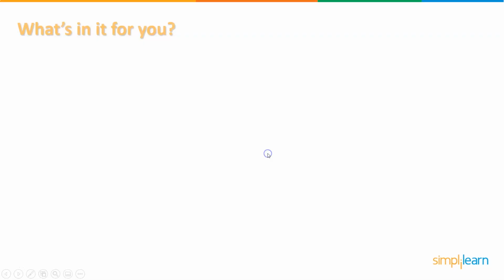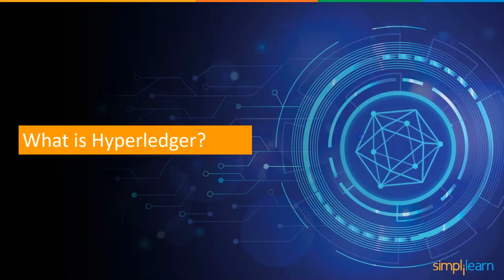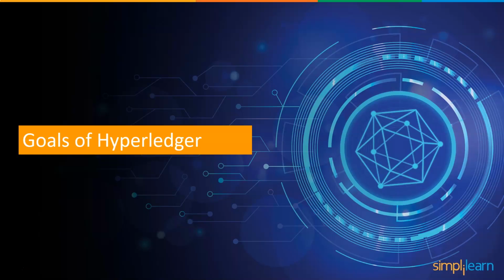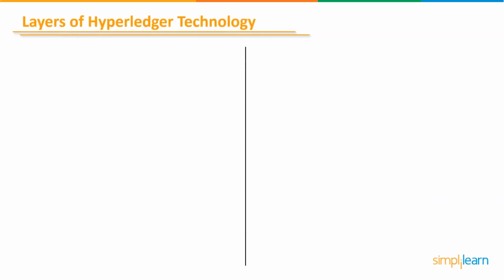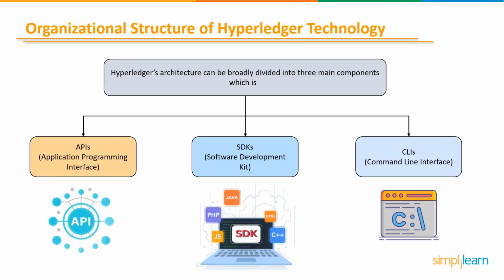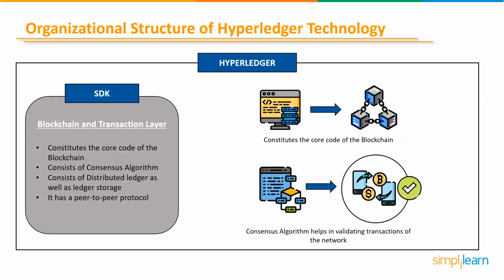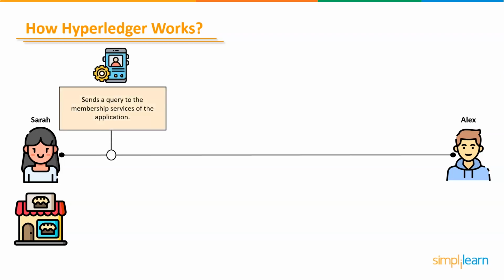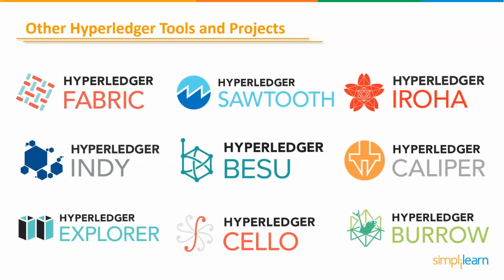What Is Hyperledger? | What Is Hyperledger In Blockchain | Hyperledger Tutorial | Simplilearn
This video on What is Hyperledger covers all the important concepts from basics to advanced. Also, it covers all the information about what are the goals of Hyperledger, what are its different layers and how they work, its organizational structure and what are some of the popular tools and projects of Hyperledger.

These are the topics we will be discussing in this video:
00:00:00 What is Hyperledger
00:01:44 History of Hyperledger
00:02:27 Goals of Hyperledger
00:03:18 Layers of Hyperledger Technology
00:04:14 Organizational Architecture of Hyperledger
00:06:07 How Hyperledger works
00:07:23 Other Hyperledger Tools and Projects

About Simplilearn Blockchain Certification Training:
Simplilearn’s Blockchain Certification Training has been designed for developers who want to decipher the global craze surrounding Blockchain, Bitcoin and cryptocurrencies. You’ll learn the core structure and technical mechanisms of Bitcoin, Ethereum, Hyperledger and Multichain Blockchain platforms, use the latest tools to build Blockchain applications, set up your own private Blockchain, deploy smart contracts on Ethereum and gain practical experience with real-world projects.

After completing this course, you will be able to:
1. Apply Bitcoin and Blockchain concepts in business situations
2. Build compelling Blockchain applications using the Ethereum Blockchain
3. Design, test and deploy secure Smart Contracts
4. Use the latest version of Ethereum development tools (Web3 v1.0)
5. Develop Hyperledger Blockchain applications using Composer Framework
6. Model the Blockchain applications using Composer modeling language
7. Develop front-end (client) applications using Composer API
8. Leverage Composer REST Server to design a web-based Blockchain solution
9. Design Hyperledger Fabric Composer Business Network 10.
10. Understand the true purpose and capabilities of Ethereum and Solidity
11. See practical examples of Blockchain and mining
12. Describe the various components of Hyperledger Fabric Technology (Peers, Orderer, MSP, CA)

The Blockchain Certification Training Course is recommended for:
1. Developers
2. Technologists interested in learning Ethereum, Hyperledger and Blockchain
3. Technology architects wanting to expand their skills to Blockchain technology
4. Professionals curious to learn how Blockchain technology can change the way we do business
5. Entrepreneurs with a technology background interested in realizing their business ideas on the Blockchain
6. Anyone interested in ERC20 tokens and ICOs